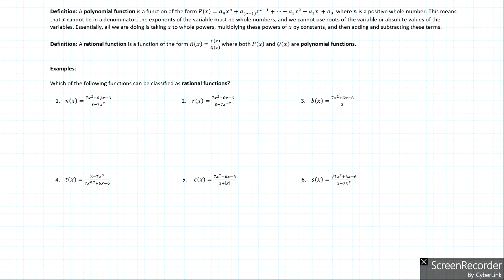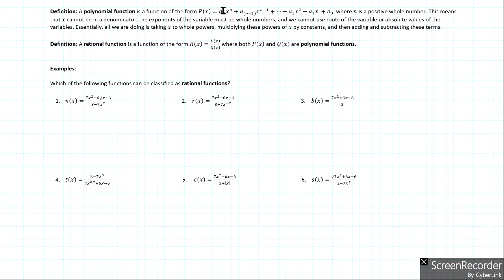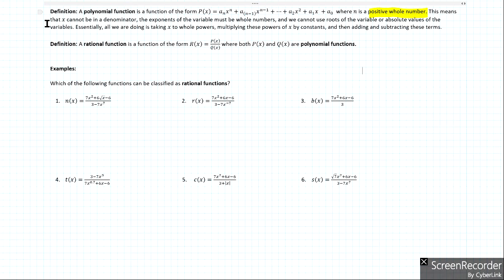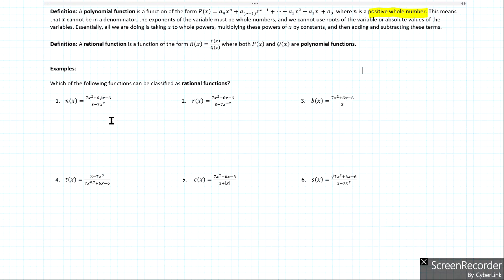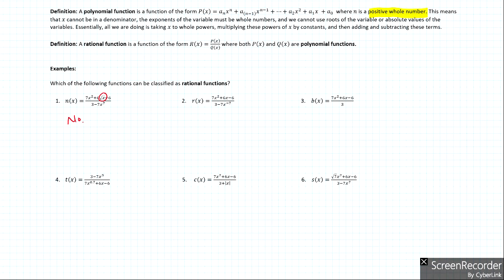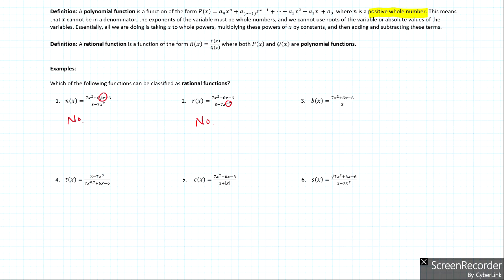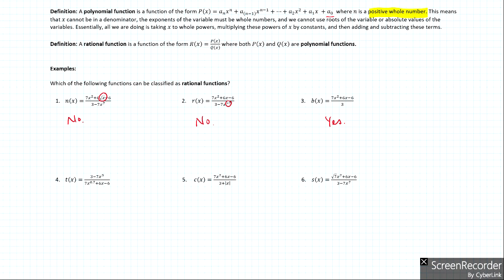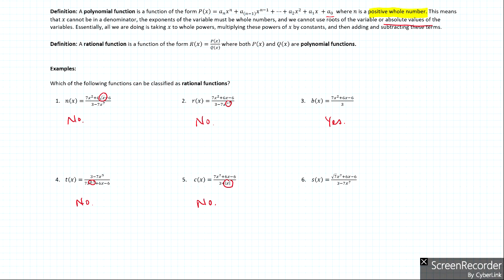5a.2: Definition of Rational Functions Examples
This video goes over the definition of rational functions and how to determine whether specific functions are considered rational functions.